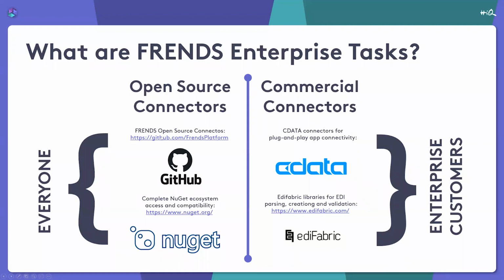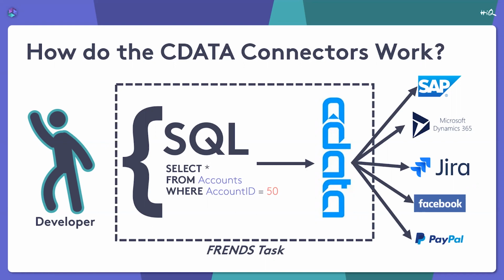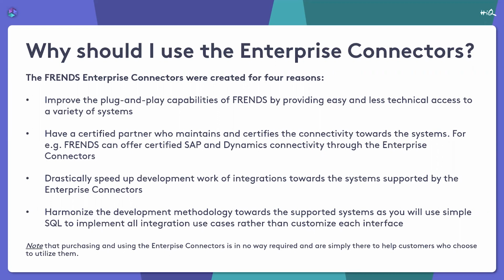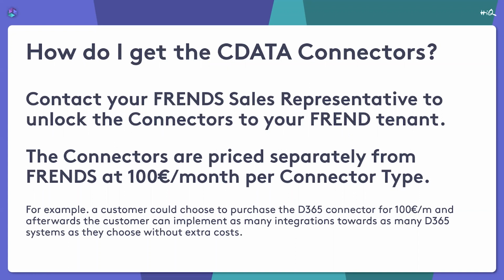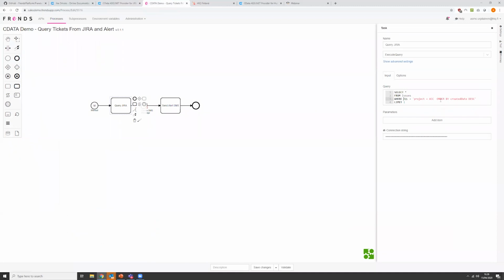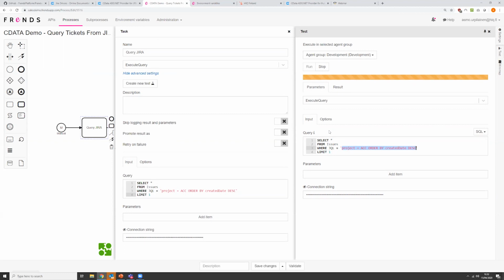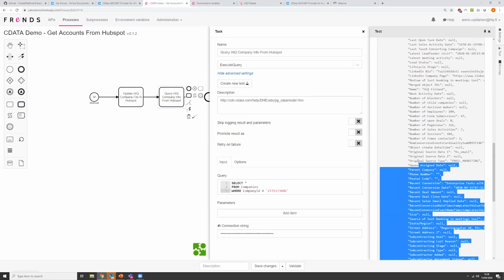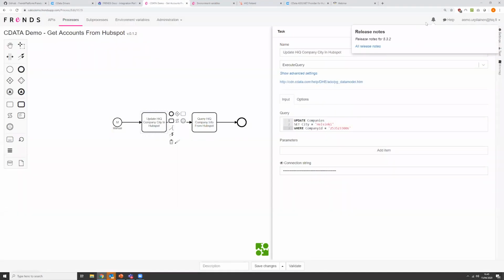CData connectors and Enterprise Tasks with FRENDS EiPaaS.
FRENDS is unveiling a set of Enterprise grade tasks to speed up development, by connecting to more than 180 enterprise systems using simple SQL queries. The Enterprise tasks are based on CDATA adapters

Watch the webinar to get the preview of the new Enterprise tasks. You will learn:
- CData and Data Enterprise Connectors overview;
- how the tasks work;
- how you can support them;
- ​how to build the task with EiPaaS;
- about the timeframe for publishing the tasks;
- pricing options regarding the tasks.